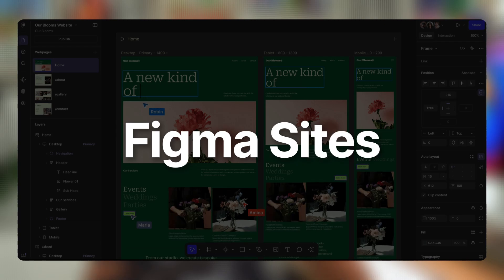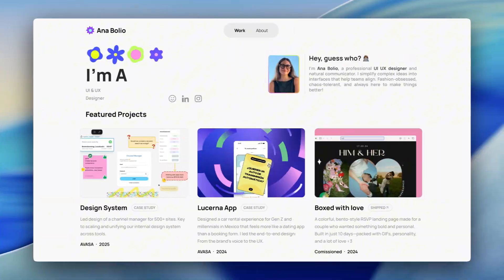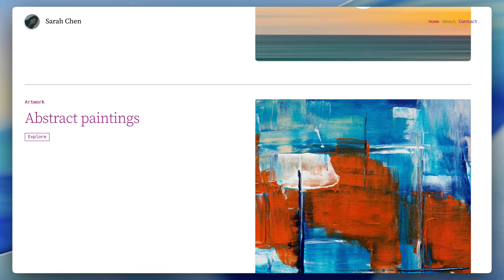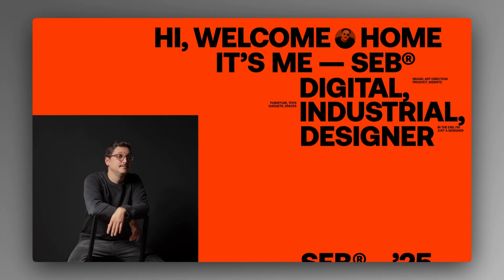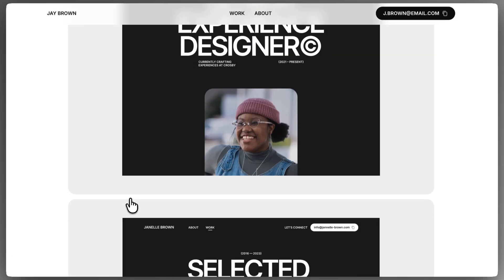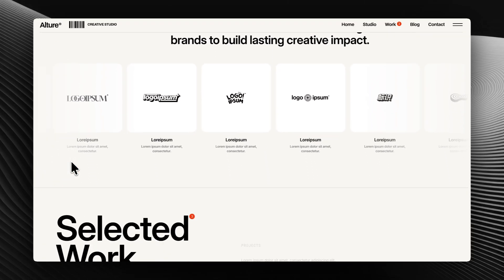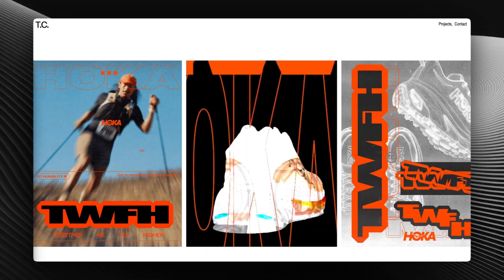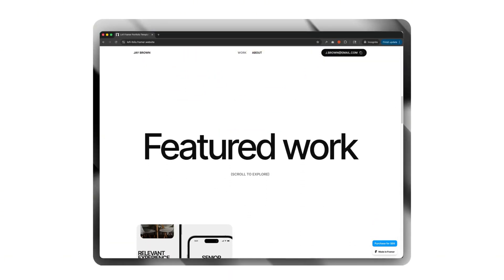Framer vs Webflow vs Figma Sites — Which Is Best for Your Design Portfolio?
If you’re a Product UI/UX Designer currently building your portfolio or planning to refresh your portfolio soon, you’ve probably asked yourself — should I use Framer, Webflow, or Figma Sites?

In this video, I compare all three and share real portfolio examples to help you choose the right no-code website builder platform. You’ll see what each tool does best, their biggest limitations, and which one I personally recommend for launching a polished, professional portfolio — fast.

✨ Launch your portfolio faster than ever before with Lofi – my Framer portfolio template ✨

In this video:
0:00 Intro
0:29 Figma Sites Overview
1:40 Figma Sites Example 1
2:34 Figma Sites Example 2
2:59 Framer Overview
3:39 Framer Example 1
4:13 Framer Example 2
4:56 Webflow Overview
5:43 Webflow Example 1
6:30 Webflow Example 2
7:22 Outro